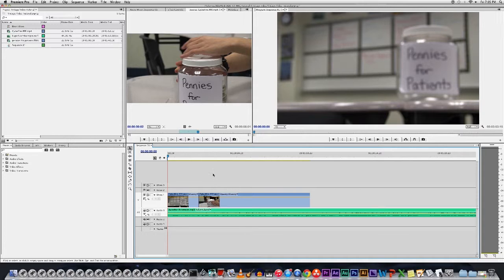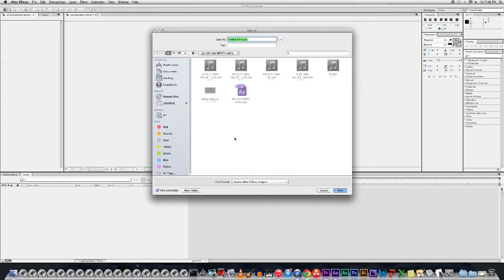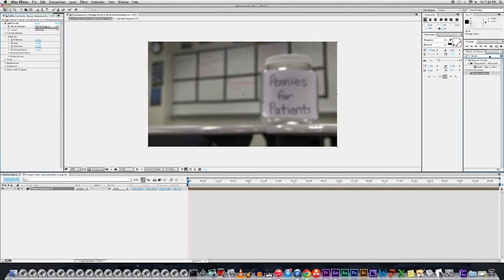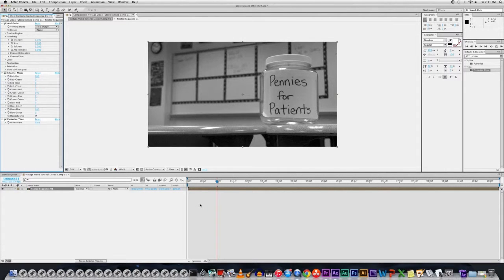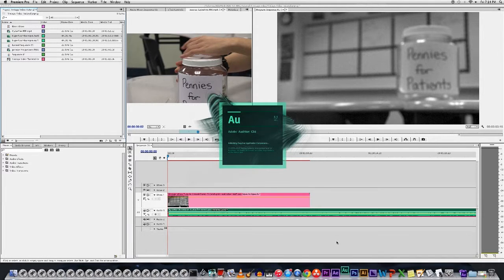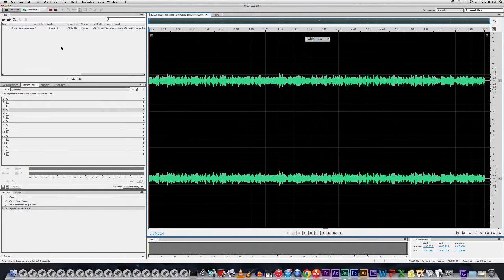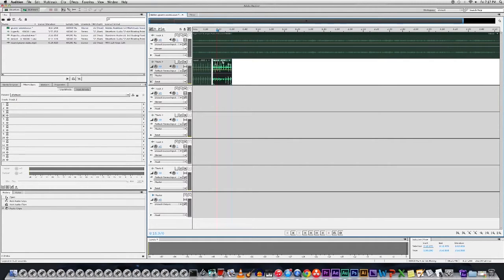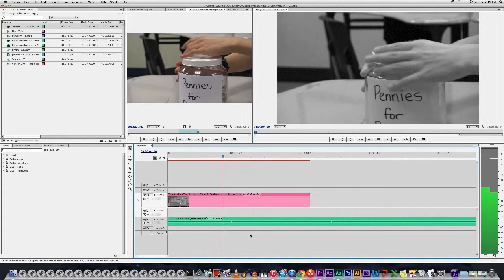Creating Vintage Video and Audio in After Effects & Audition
The fourth tutorial by B–1 Studios in which I show you how to turn any video into a vintage, old-time video. The process involves a compilation of multiple different effects to achieve the end result.

Plus, I use NO THIRD PARTY EFFECTS OR PLUGINS in this process. Which means less downloading and/or spending money for you :)

The video effects portion starts at around 2:41.
The audio effects portion starts at around 13:47.

Sorry about the voice change at 4:12. I had to splice in an additional little tip that I forgot to mention when recording the tutorial the first time around.